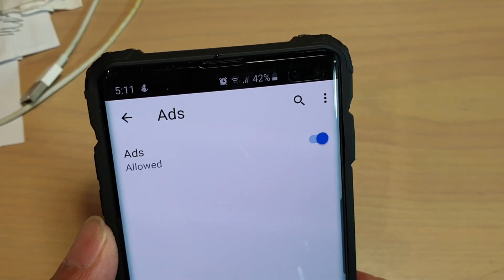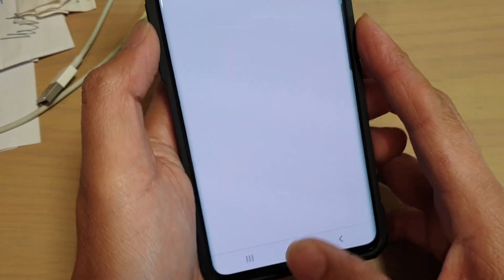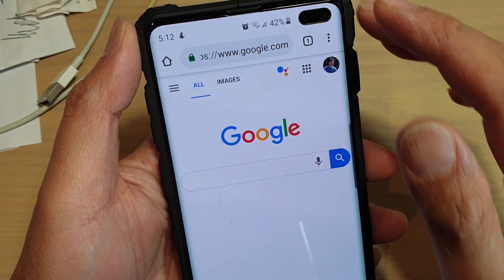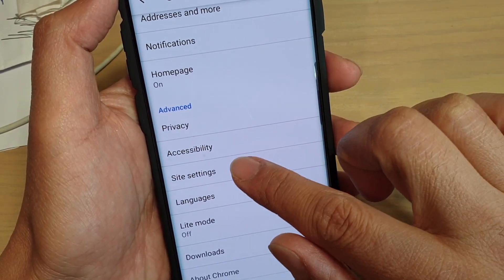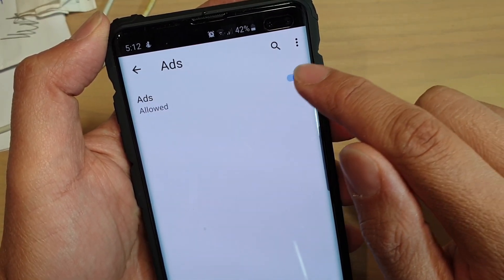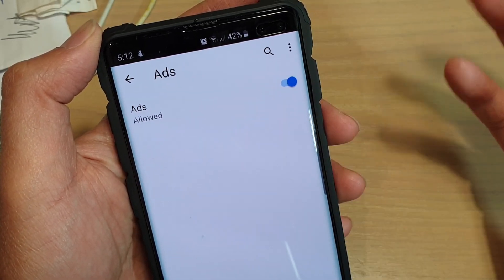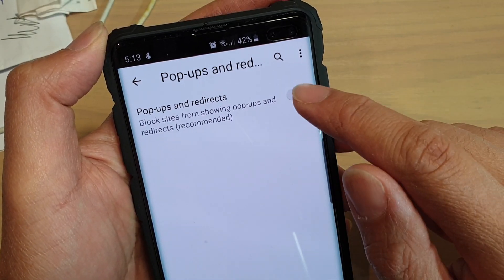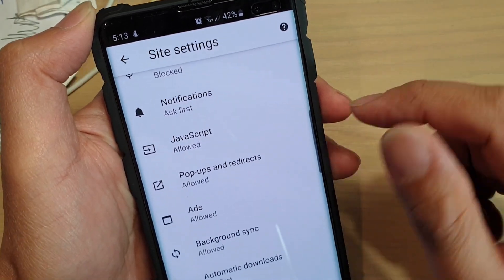Enable Built-in Ad Blocker on Chrome Android and Block Intrusive Ads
See how you can enable built-in Ad Blocker on Google Chrome Android and block off annoying ads.